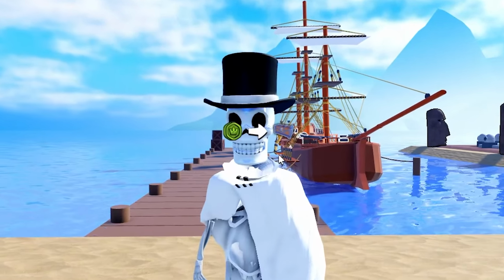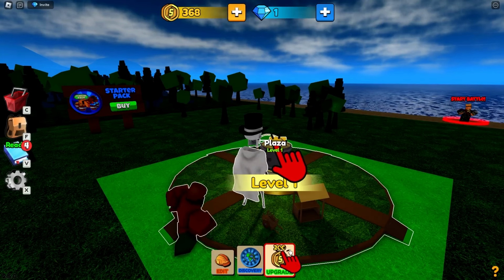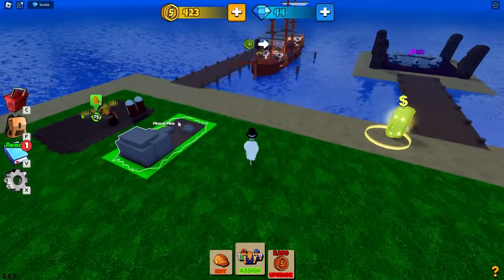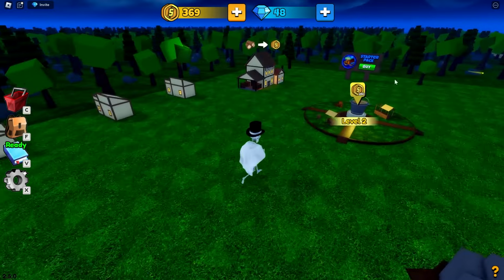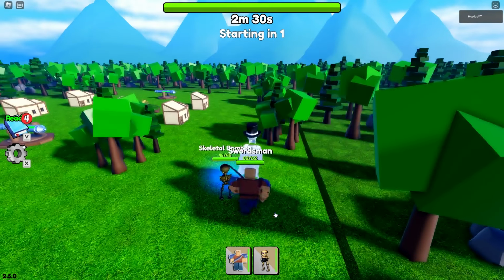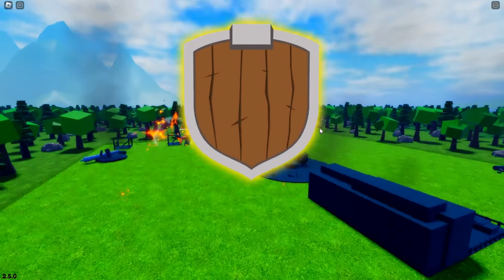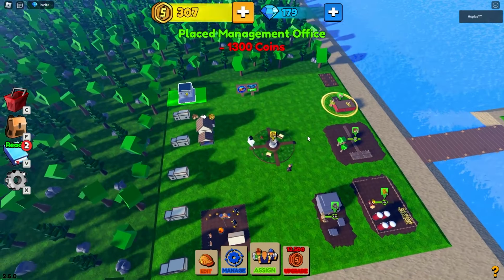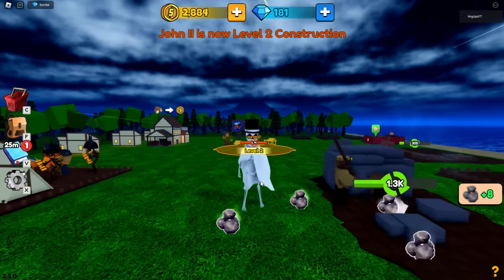Becoming OVERPOWERED In Roblox Clash Of Clans!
This game was actually super fun not even gonna cap, if yall like this I might grind it some more... Also sorry I felt kinda sick today
I'm HOPING To grow this channel again by playing other variety roblox games!!